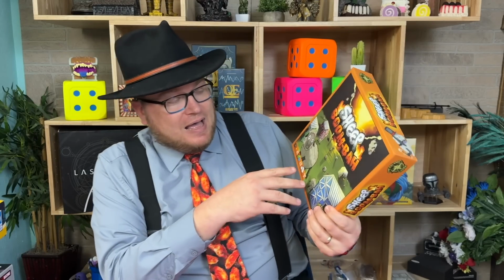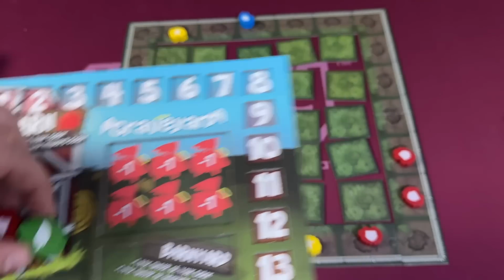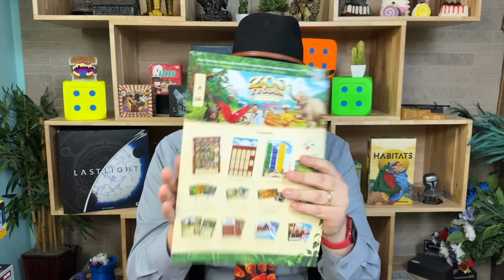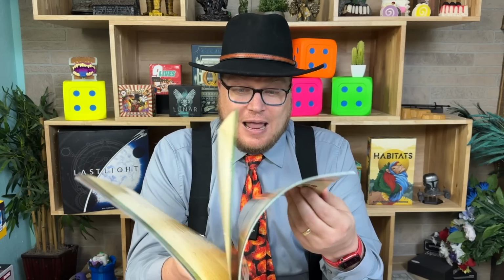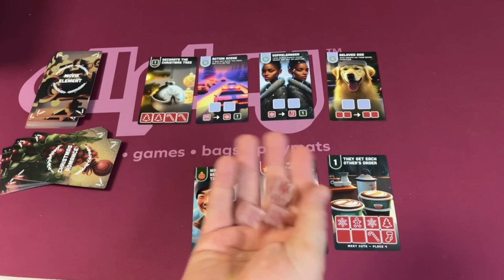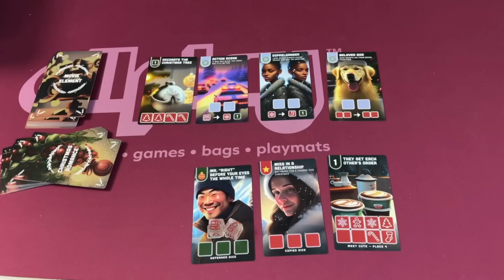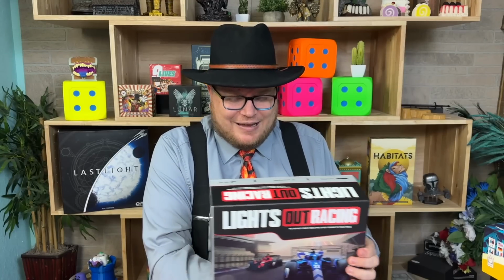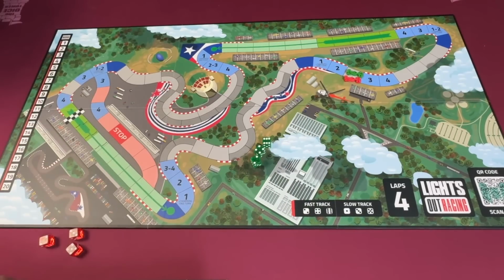6 Games That Aren't Fun - with Tom Vasel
Tom Vasel takes a look at 6 games. None of them are fun.

0:00 Intro
0:34 Sheep Boom-Bah
3:27 Aldeberan Duel
7:06 Zoo Tycoon: The Board Game
9:55 Graffiti
13:08 Another Christmas Romance Movie
16:47 Lights Out Racing